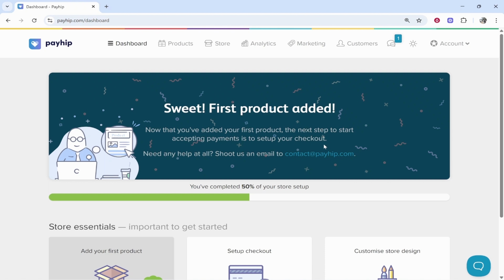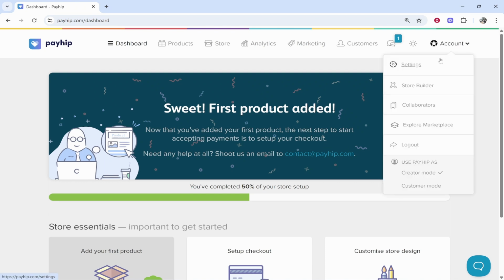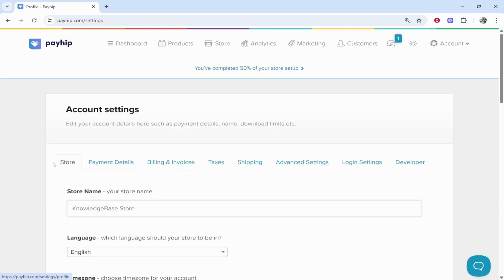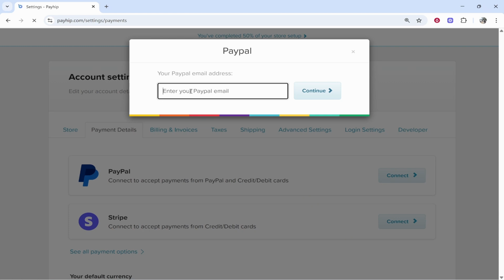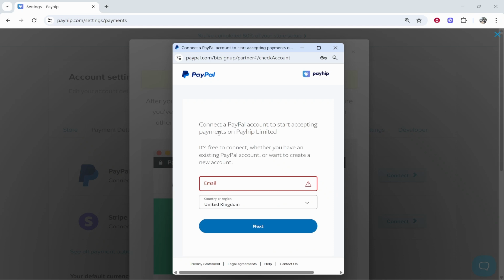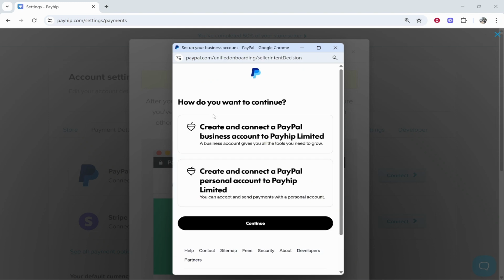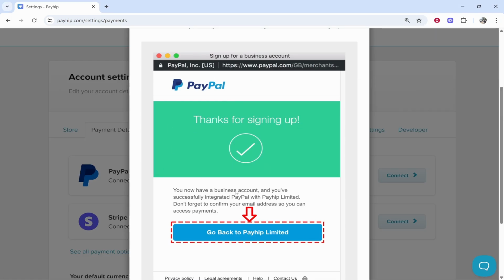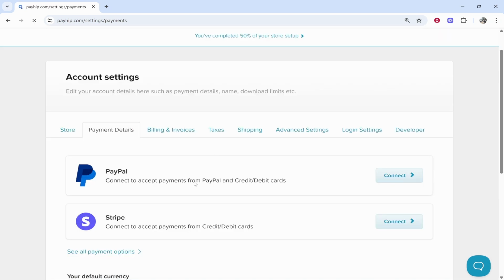How To Connect PayPal To Payhip (Step By Step)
In this video, I show you how to connect PayPal to Payhip. Did this video help? Thanks!